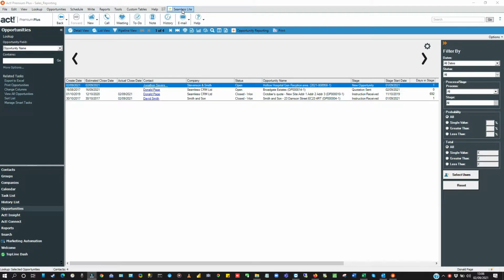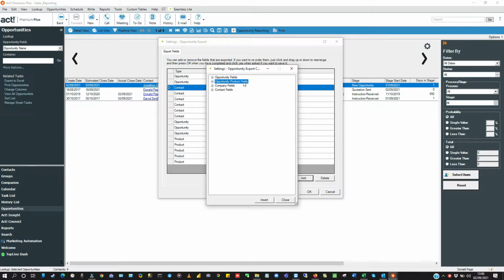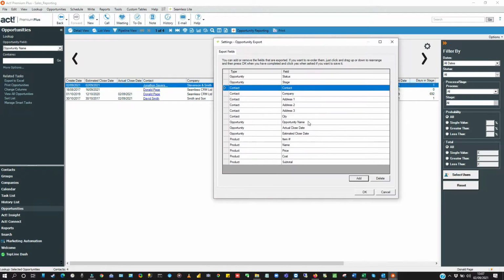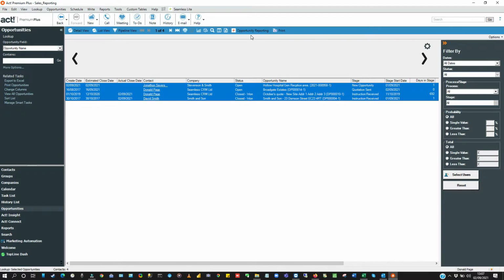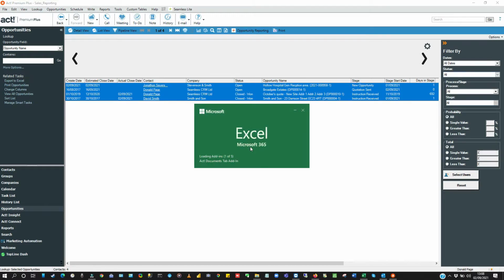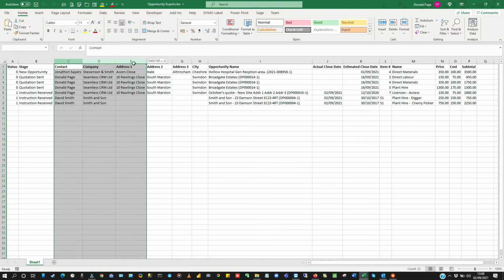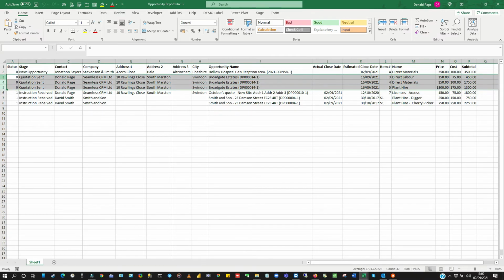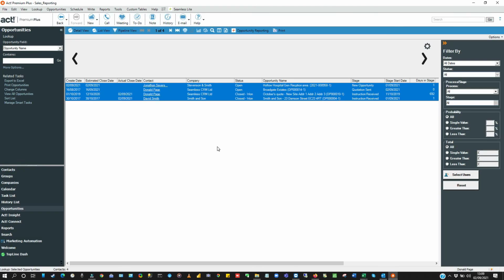Seamless Opportunities Lite Reporting Extension for Excel v2.9.16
Here is a reporting extension for Seamless Opportunities that allows you to export to Excel, data from Act! Opportunities, Opportunitity Products AND Contact and Company data.